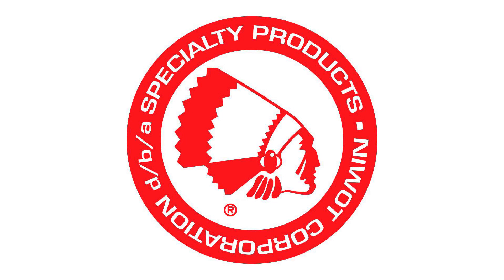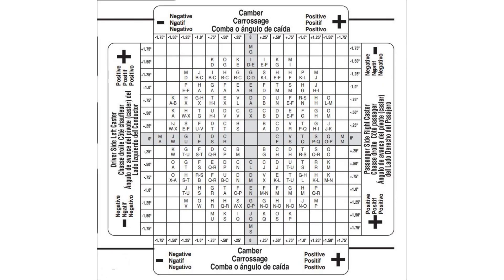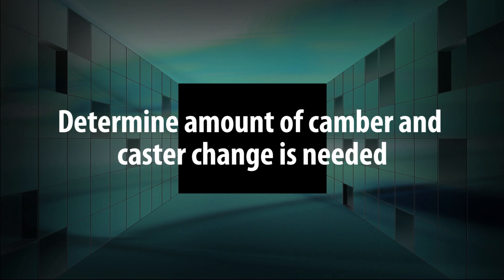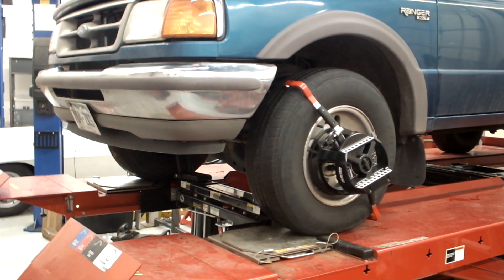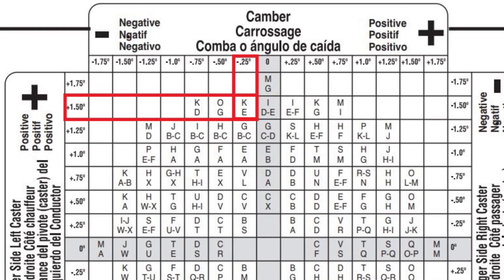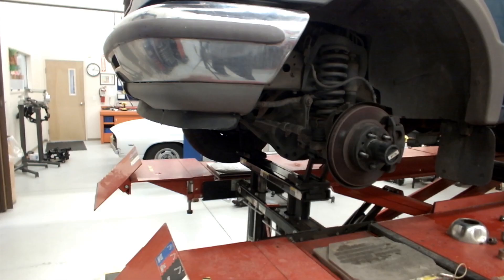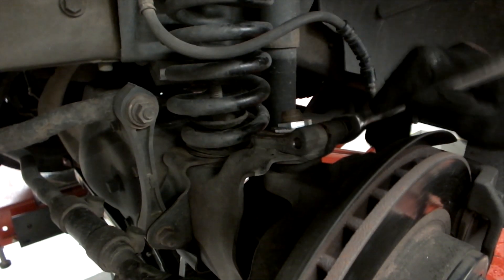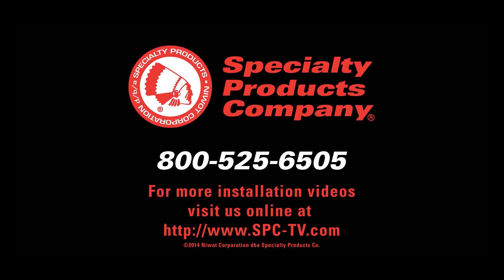SPC Adjustable Light Truck Sleeves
Change camber, caster or both at the same time with these sleeves. Simply remove the tire, cotter pin and upper ball joint stud nut and break the taper free between the stud and sleeve. Using a sleeve puller, remove the existing sleeve. Install zero degree sleeve 23109 or 23139 or to determine the change needed, then install the sleeve.

SPC Part Numbers
24120
24130
24160
24180
24220
24230